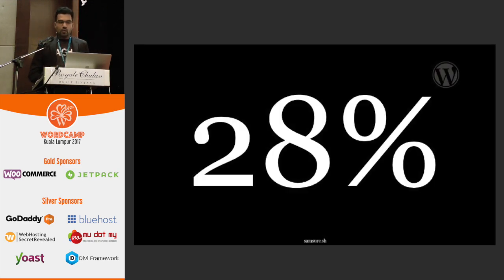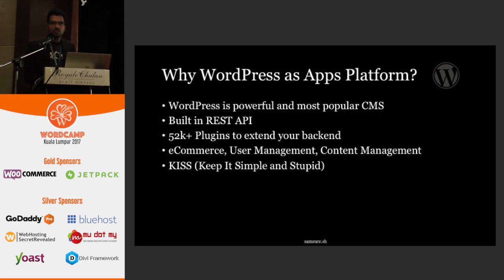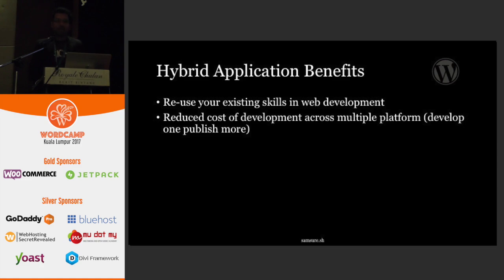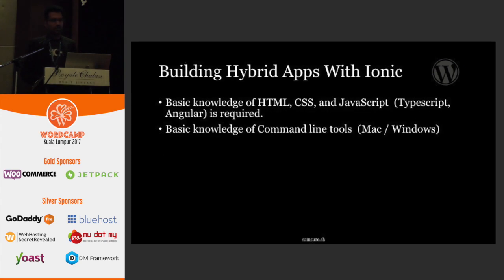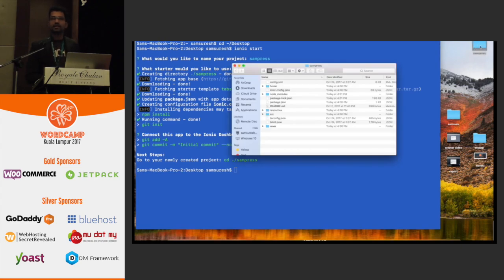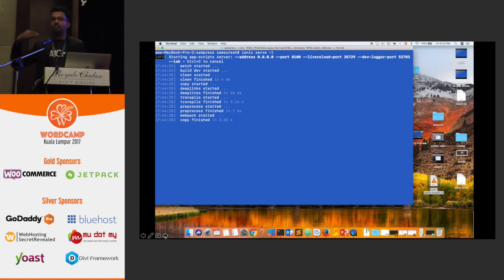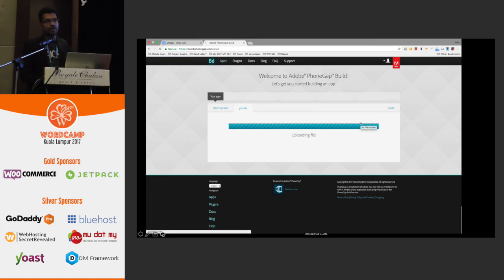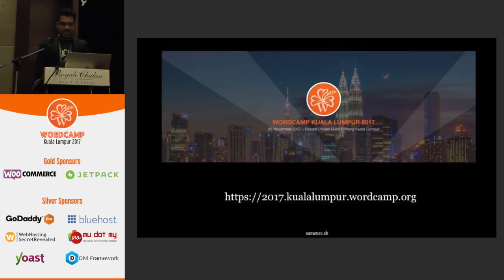WordCampKL: Building your first Mobile App with WordPress Backend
Event : WordCamp Kuala Lumpur 2017
Place : Royale Chulan Bukit Bintang, Kuala Lumpur
Date : 25 November 2017
Speaker : Sam Suresh

Organizers: Sam Suresh, Rindy Portfolio, Nazrin Razlan, Liew CF

Editing: MU DOT MY PLT